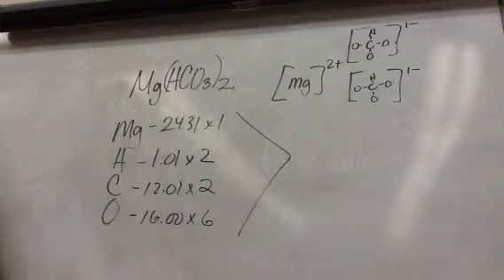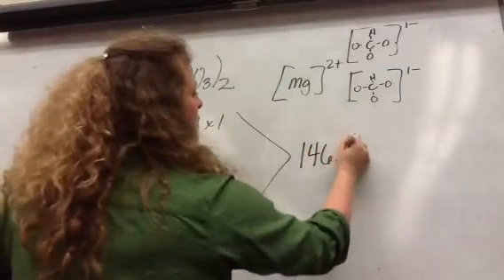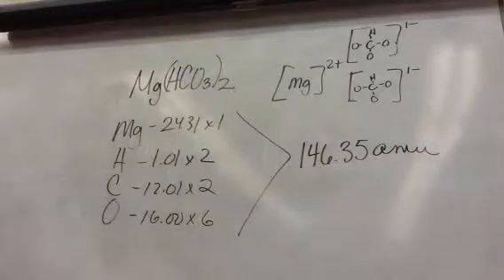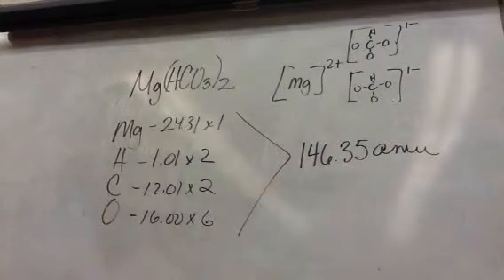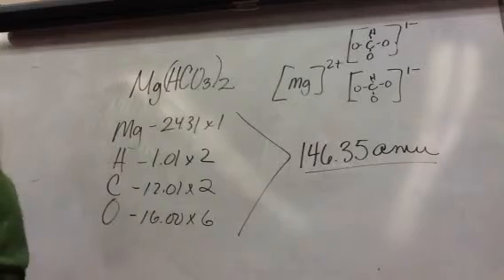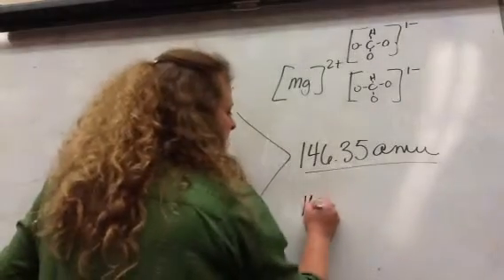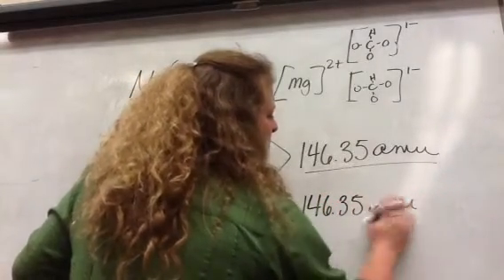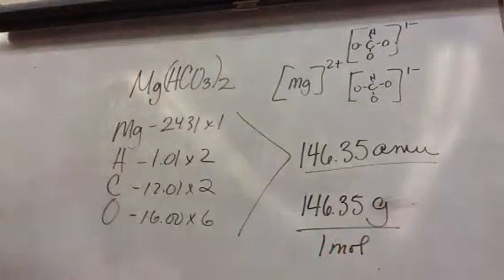Chem 11/19/13 part 6